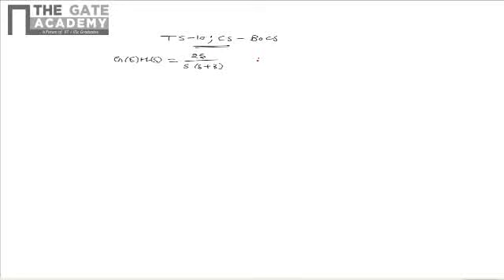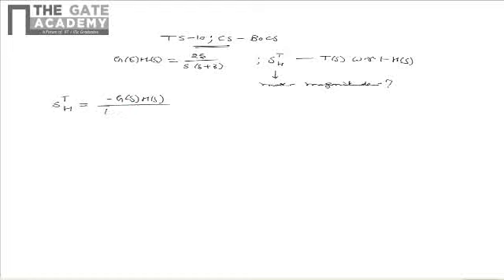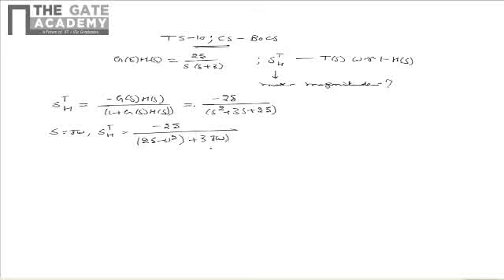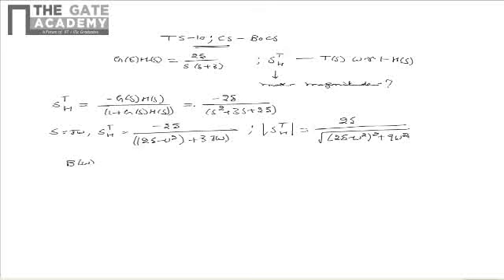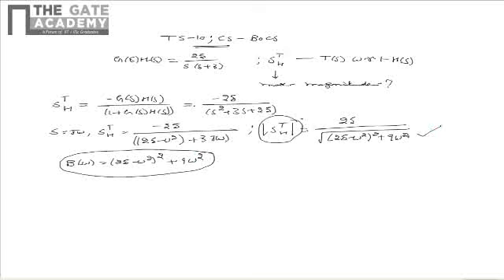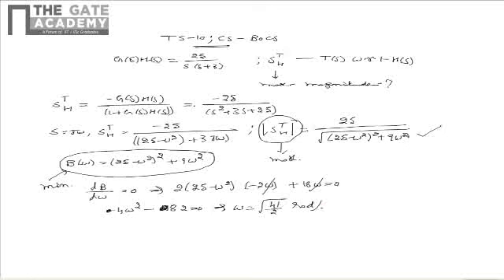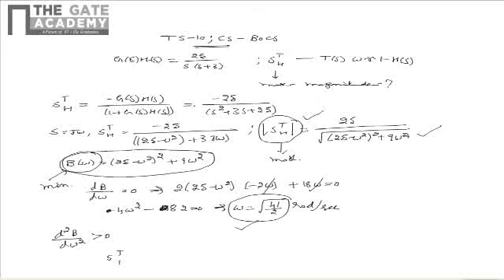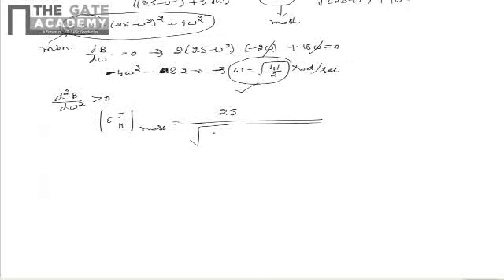GATE 13 EC TS 10 Q No 18